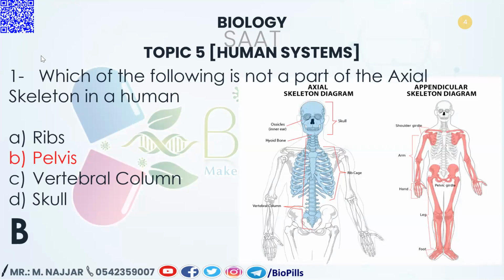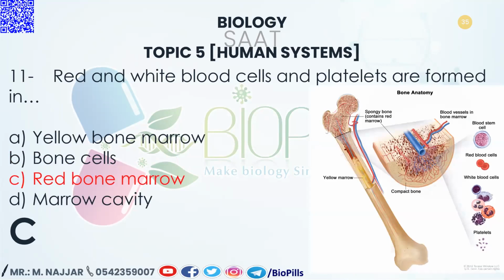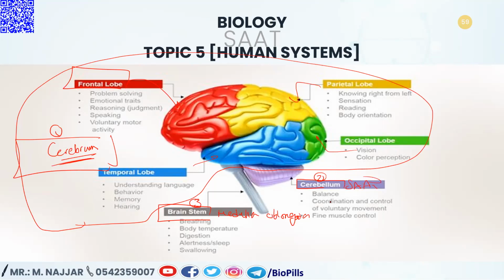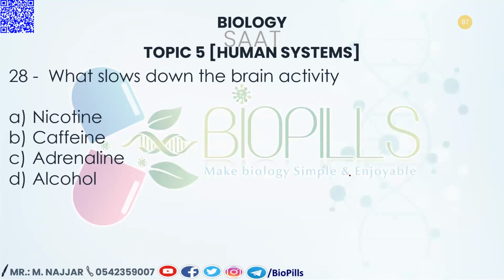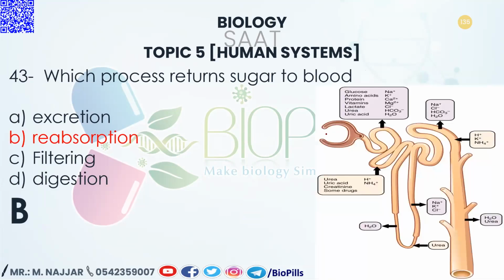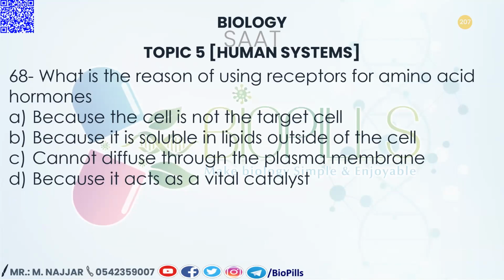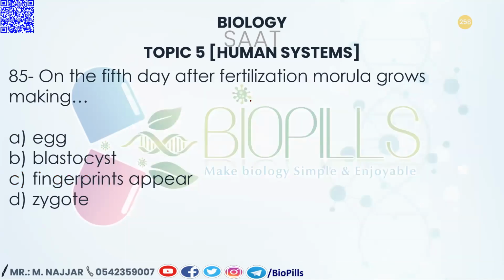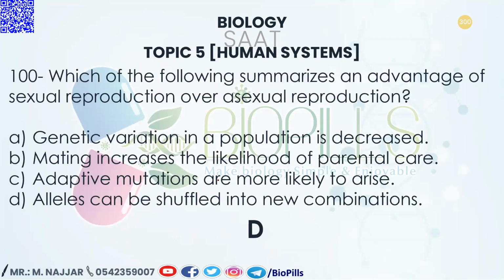SAAT BIOLOGY TAJMEE3AT REVISION [TOPIC 5: HUMAN SYSTEM]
- 100 Real SAAT Tajmee3at past papers questions preparing you to fully master this important topic [professional handouts provided -The link to download the handout file is down-below and also fixed in the 1st comment-].

- All Answers with full explanations in this video and professional handouts provided as well -The link to download the file is here-above in description and is also fixed in the 1st comment-.

- SAAT (Standard Achievement Admission Test)

- SAAT Exam covers four basic areas :Biology, Chemistry, Physics and Mathematics.

- SAAT Exam is Equivalent to SATs/ SAT II/ SAT subject test.

- SAAT Exam is Extremely important for students welling to be recognized and admit all universities in KSA even for Saudi Citizens, Residents, and overseas -if they need a short cut or don't have recognized certificates in KSA-.

- SAAT Focuses on the material of the official 3-year Scientific National Curriculum of Saudi High Schools. - SAAT Curriculum is taught  in international schools [US stream mainly] from grade 9-12.

- The items on the SAAT Exam are distributed as follows :

The First year : Grade 10; 20% of the Exam content.

The Second year : Grade 11; 30% of the Exam content.

The Third year : Grade 12; 50% of the Exam content.